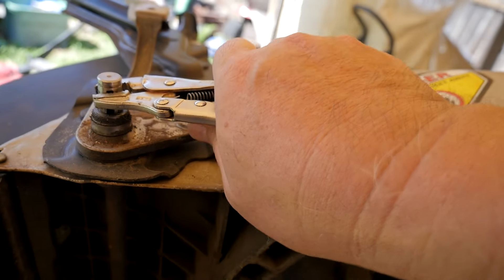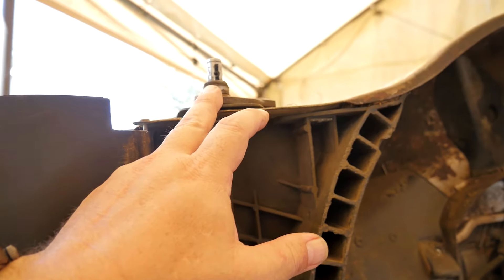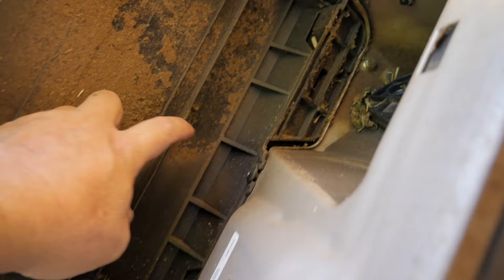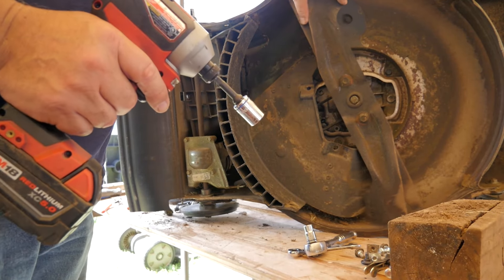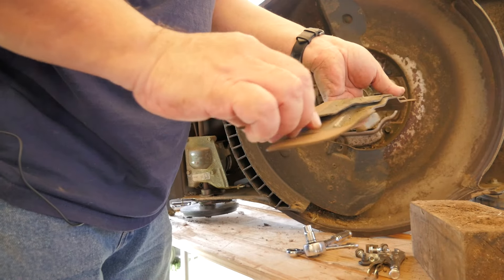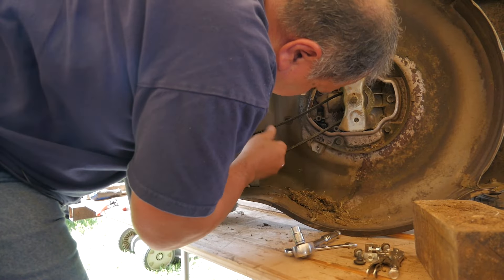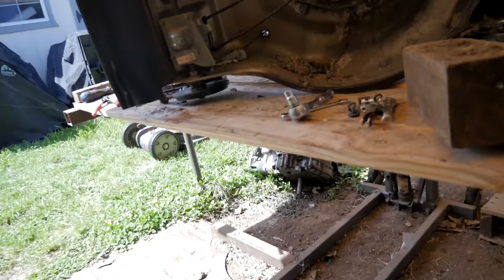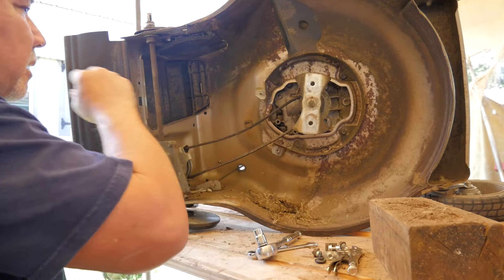Honda Rear Wheel Drive Mower will not Drive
Do this and troubleshoot your self-propelled lawn mower.  This Honda HRR216 mower has rear wheel drive that will not drive, but easy to troubleshoot.

👍How to Purchase our new Blade Balancer and Oil Drain Tubes
or
👍Now on Prime!
Hotshot Power Equipment